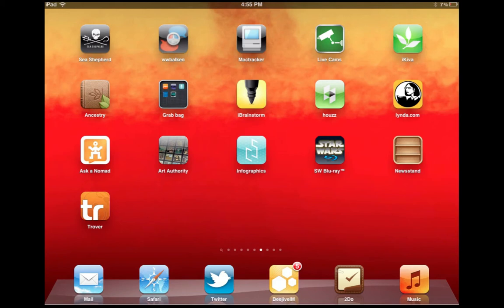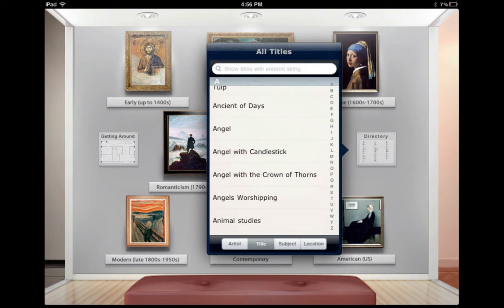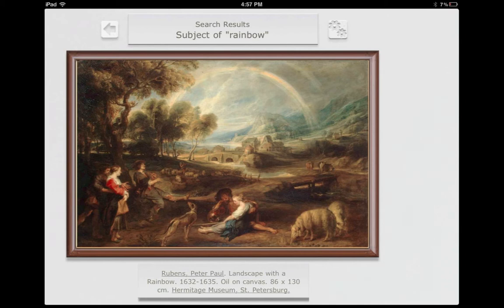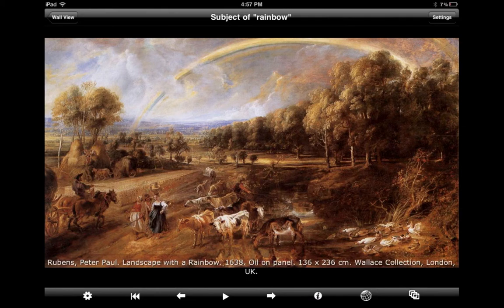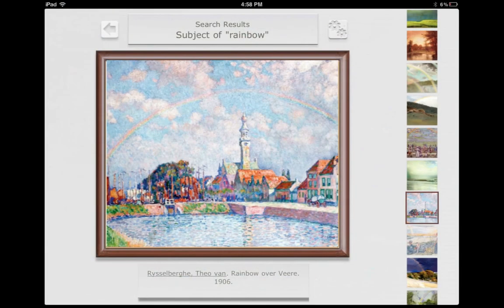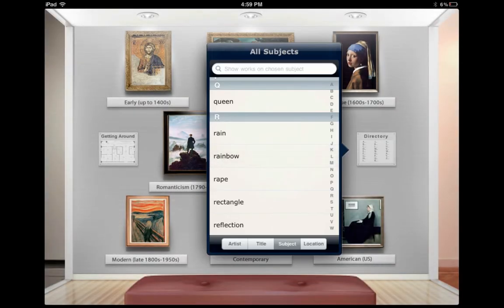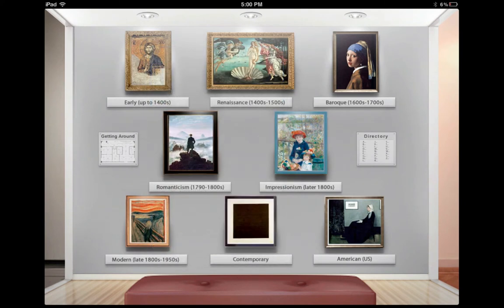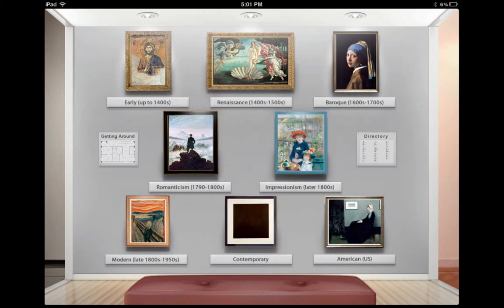Art Authority.mov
Screencast overview of Art Authority for iPad.